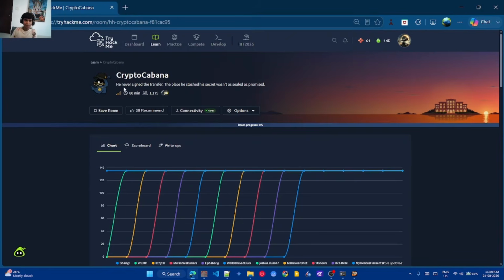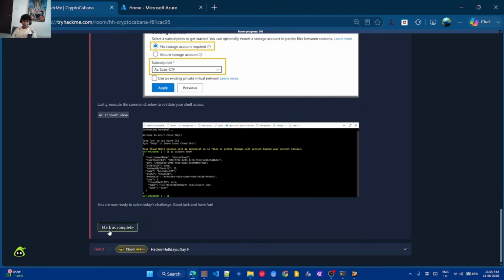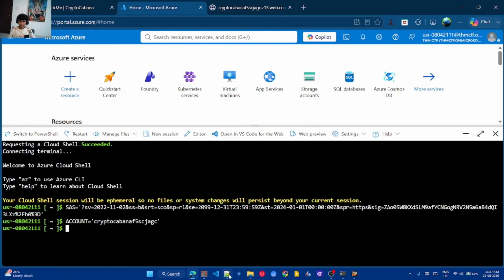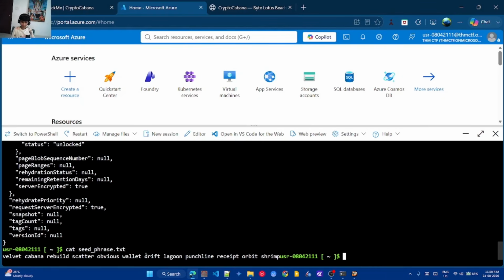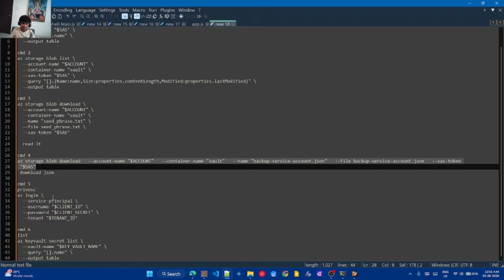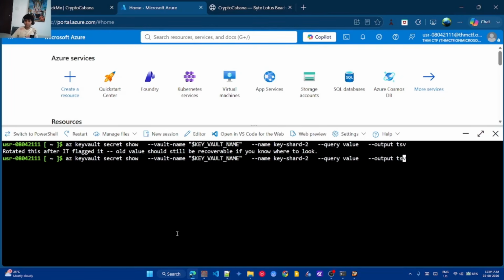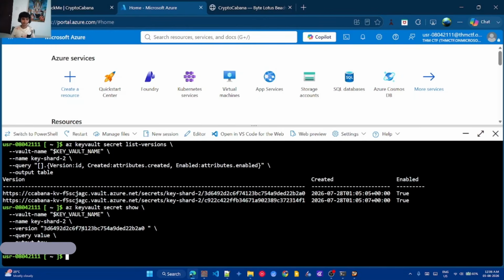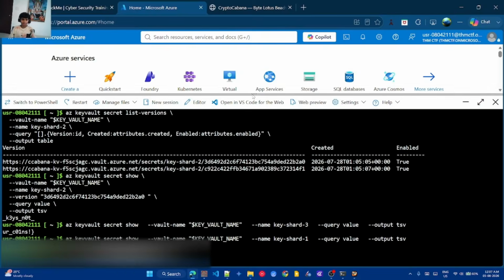TryHackMe CryptoCabana Challenge Walkthrough | Azure Cloud Security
In this video, we tackle the CryptoCabana challenge on TryHackMe! Watch as we dive into Azure cloud security, navigate through the Azure Cloud Shell, and uncover the steps needed to capture the flag.

If you are stuck on this challenge or just want to learn more about cloud misconfigurations, privilege escalation, and extracting secrets from Azure Key Vaults, this step-by-step walkthrough has you covered.

🔍 Topics Covered in this Walkthrough:
• Azure Cloud Shell & CLI basics
• Analyzing storage containers and SAS tokens
• Privilege escalation using Service Principals
• Extracting hidden secrets from Azure Key Vaults

IMPORTANT NOTICE: Day 9 is not mine :-).
Being relatively new to Azure, I attempted this challenge manually for a few hours before referencing Djalil Ayed’s YouTube walkthrough to bridge the gap in my knowledge. After practicing the steps to solidify my understanding, I put together this guide. A huge thank you and full credit to Djalil Ayed for the original solution!